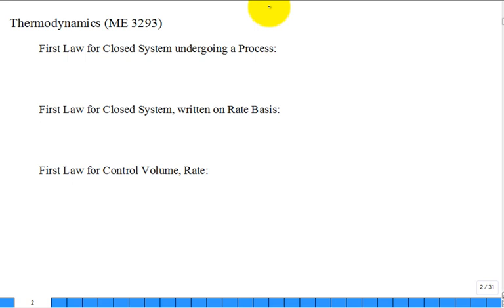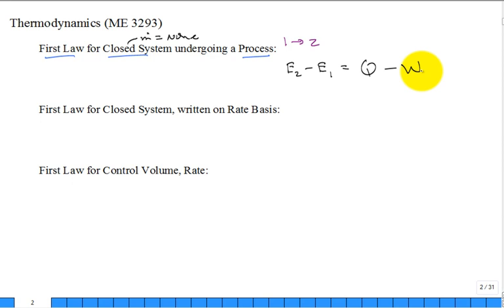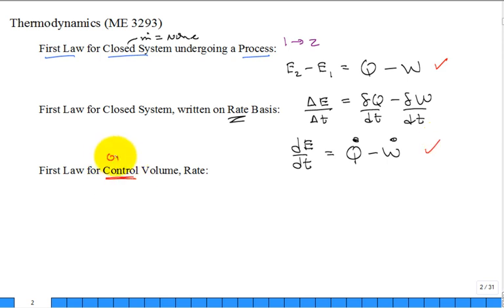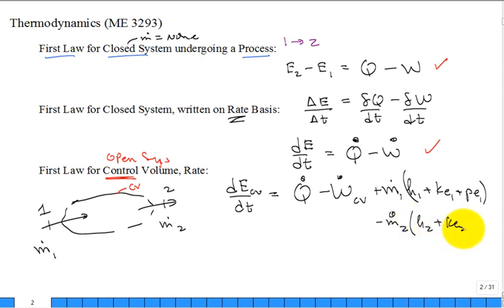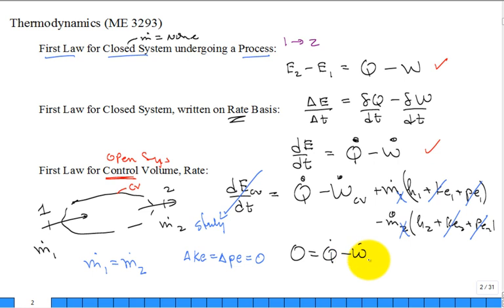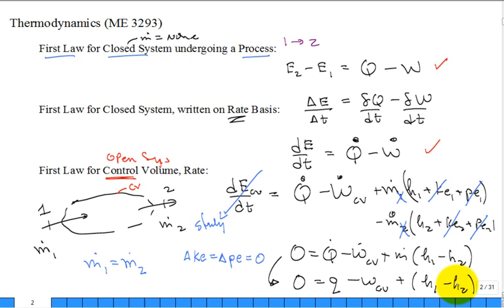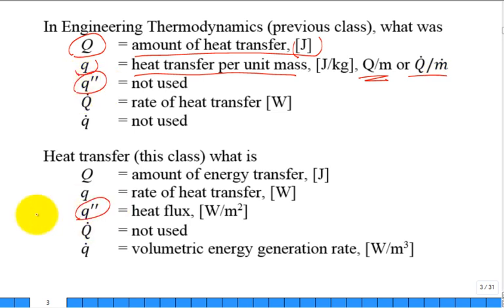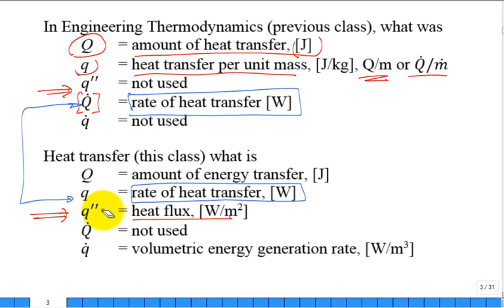Intro2 Nomenclature F17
Compare nomenclature used in Thermodynamics textbook with nomenclature used in heat transfer textbook.